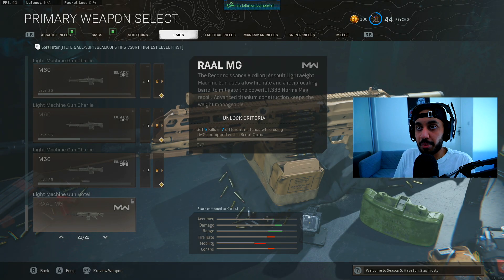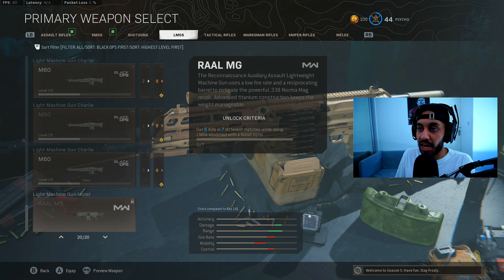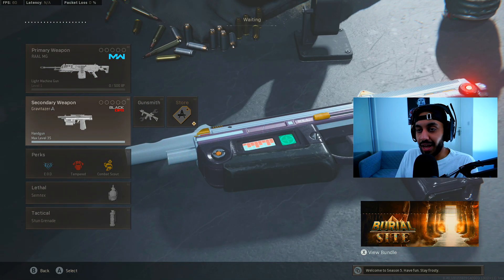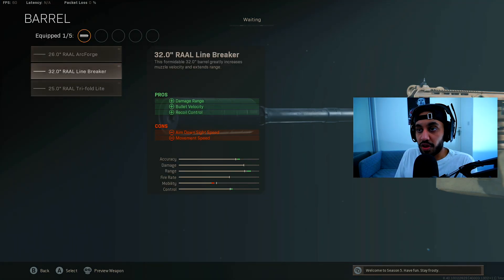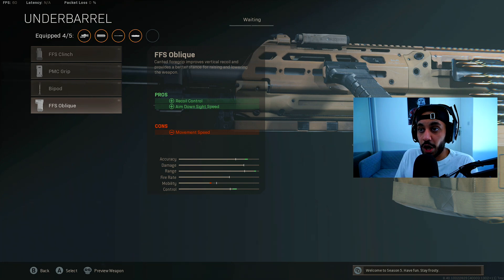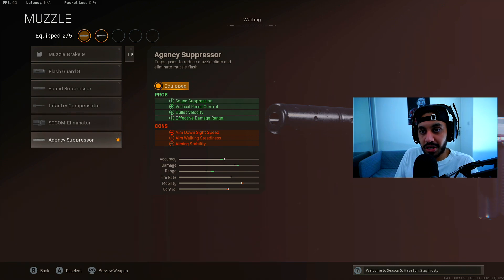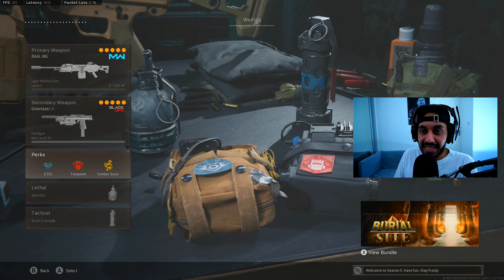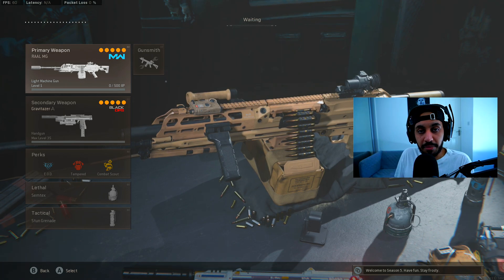RAAL MG LMG UNLOCK FAST & BEST ATTACHMENTS IN WARZONE | Warzone Season Five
*FAST WAY TO UNLOCK RAAL LMGWARZONE & COLD WAR, RAAL LMG BEST CLASS WARZONE*  This video breaks down all the attachments on the RAAL MG and explains the fastest way to unlock the new RAAL Modern Warfare LMG in Warzone.

PSYCHO